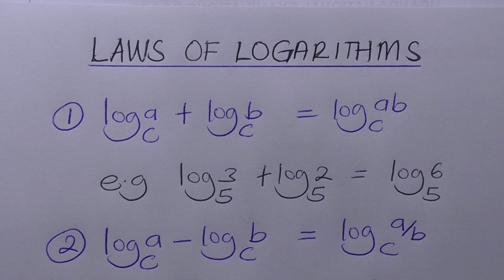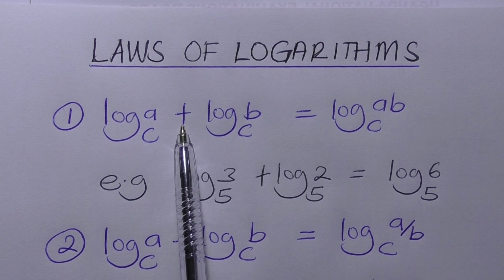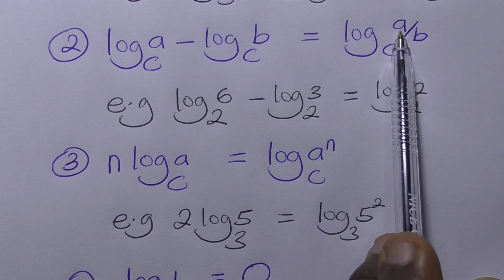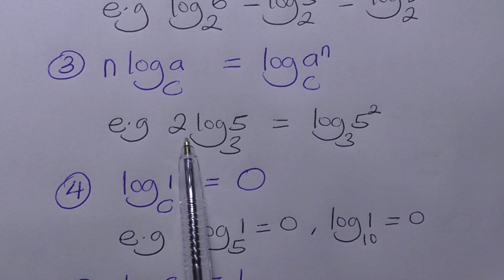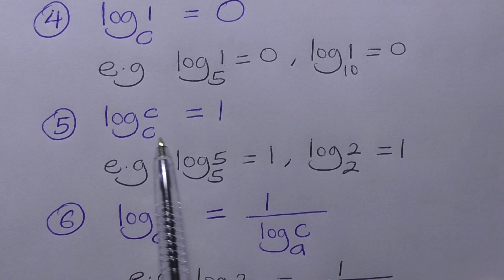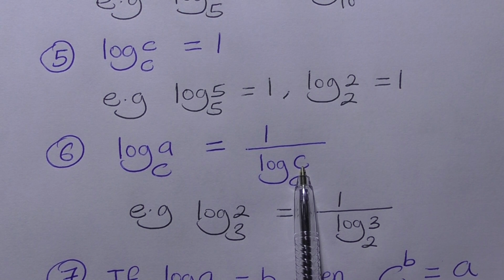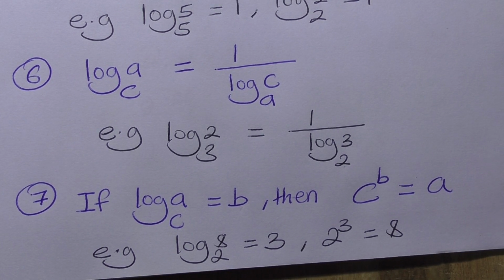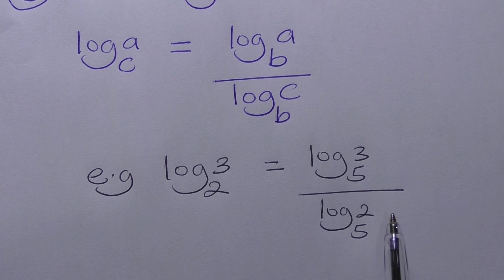O-LEVEL MATHEMATICS REVISION (LAWS OF LOGARITHMS)